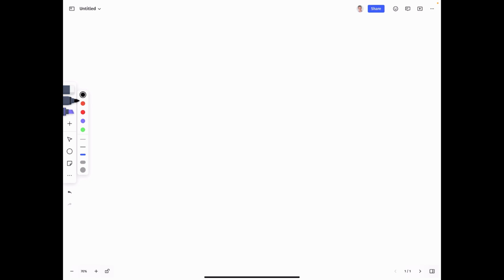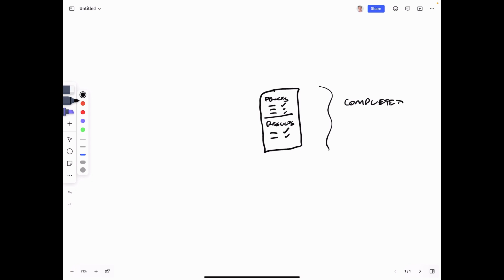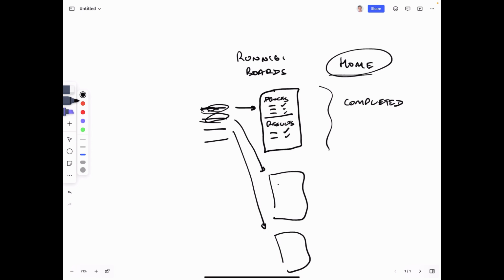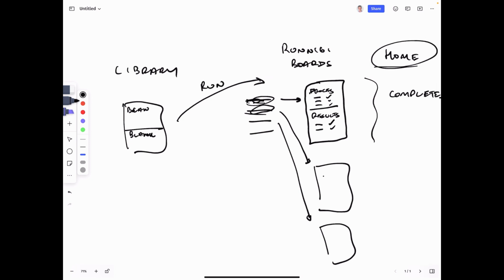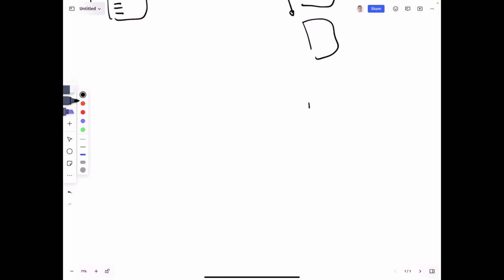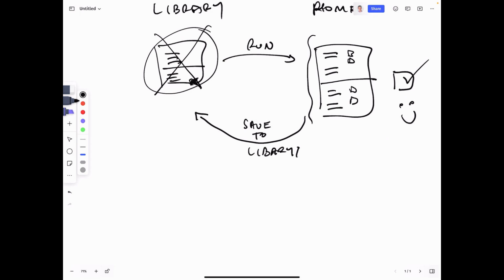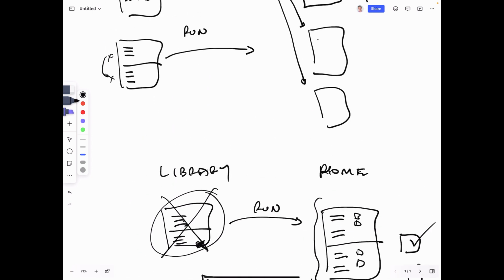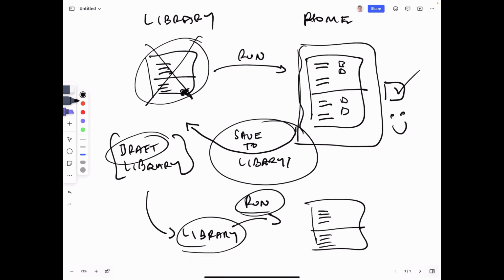MagicBoards Onboarding Part 2